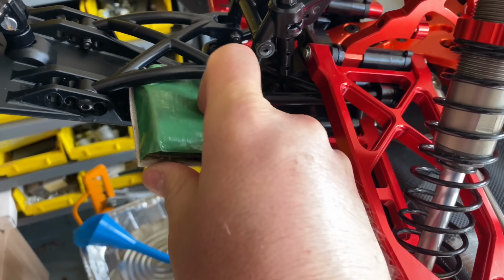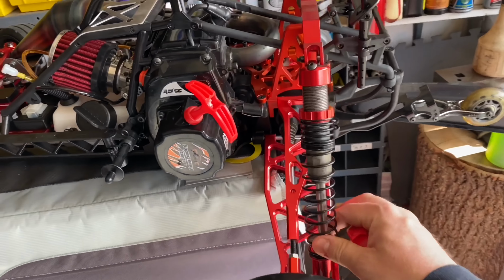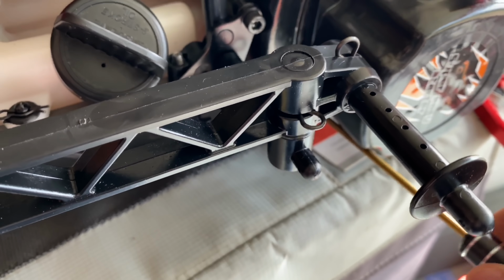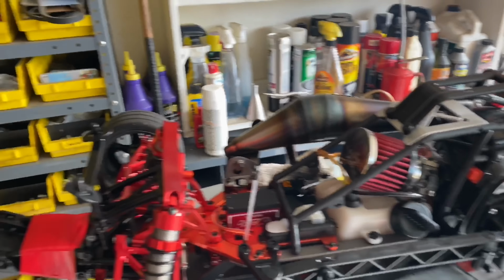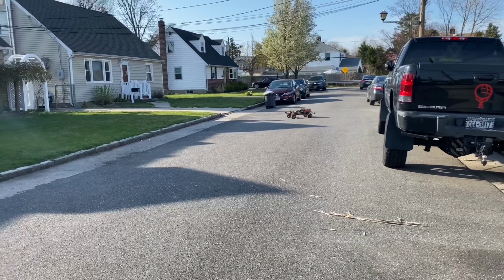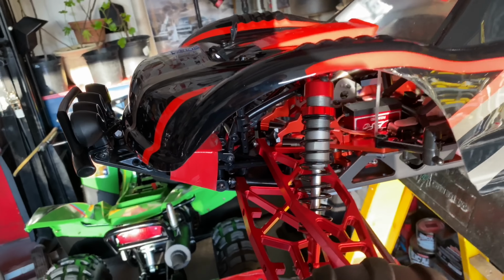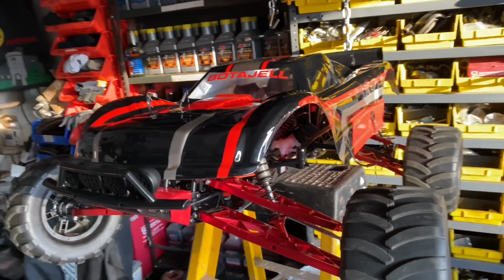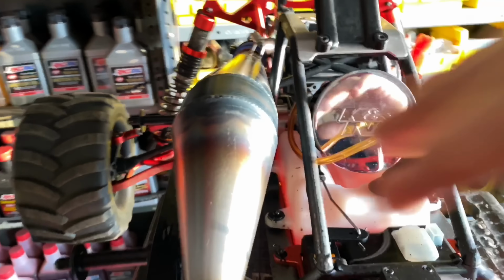Part 2 of 2 Let’s Go Over My BAJA MAX-T & Try To Fire🔥Up New BROVAN REEDCASE 45cc